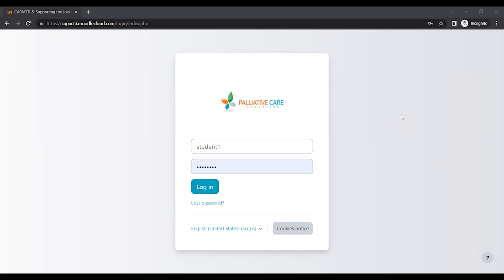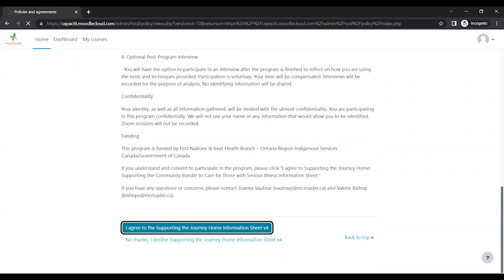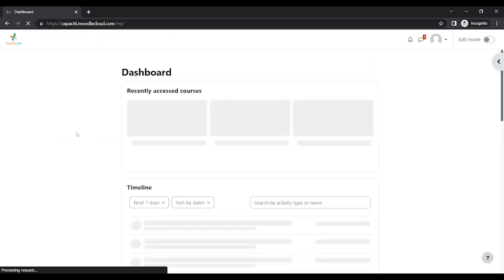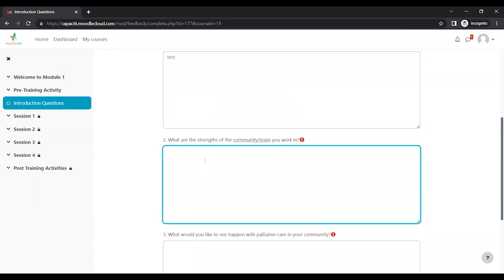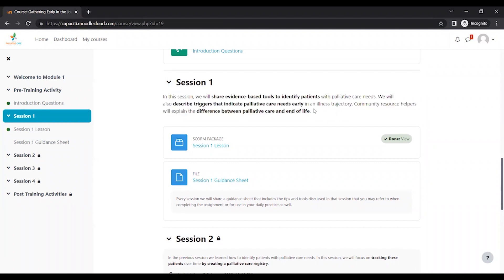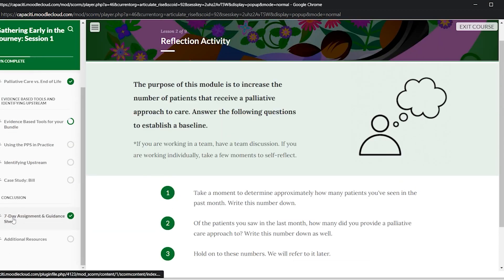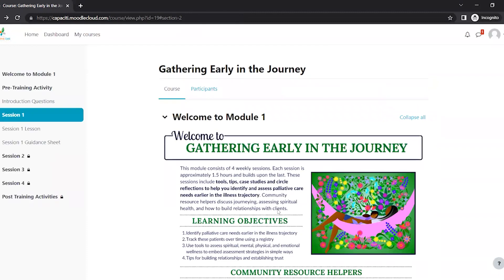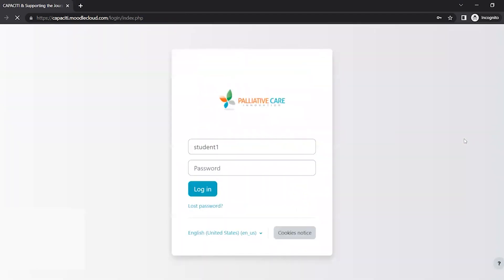Supporting the Journey Home: Moodle Tutorial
This is a guided video tutorial of our Moodle content.